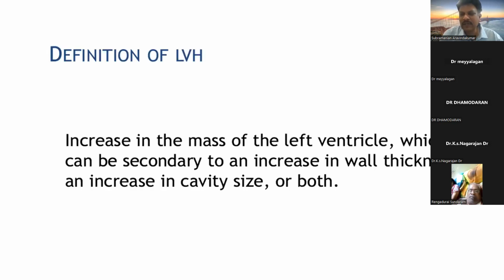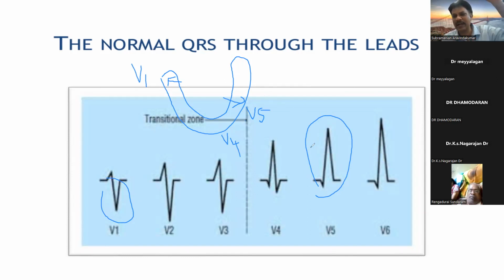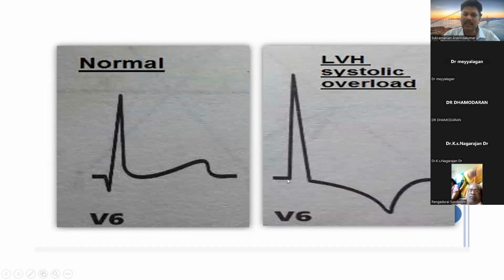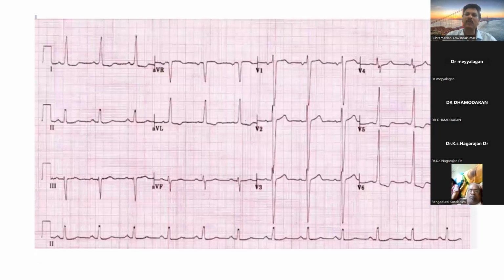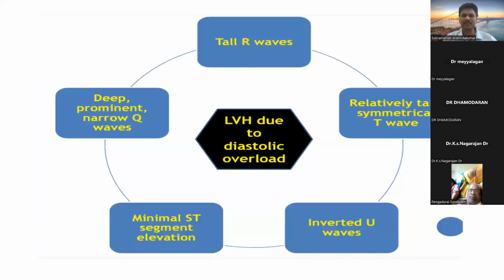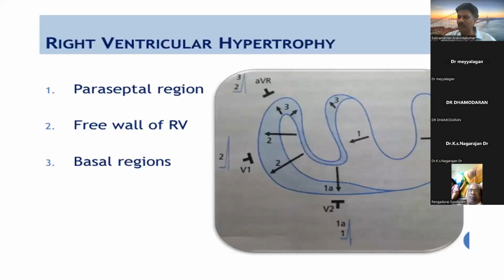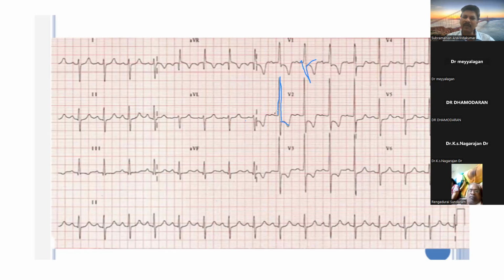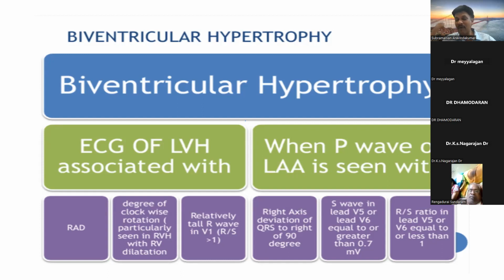ECG class 7 by Dr Aravindakumar